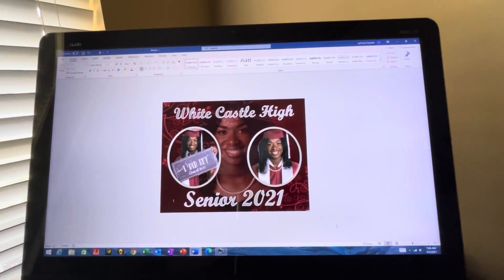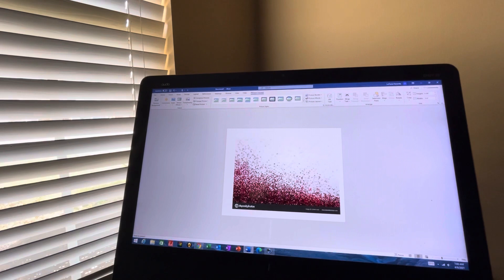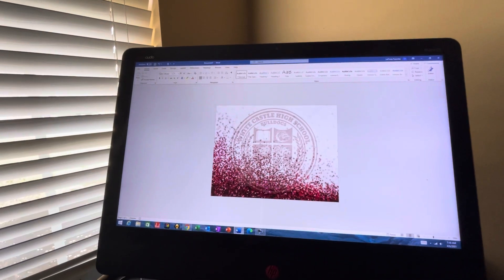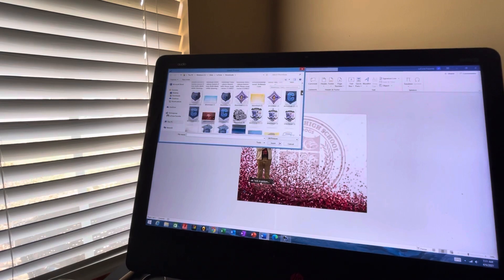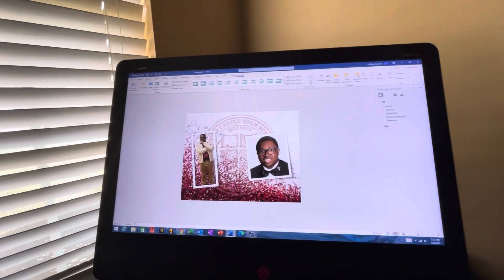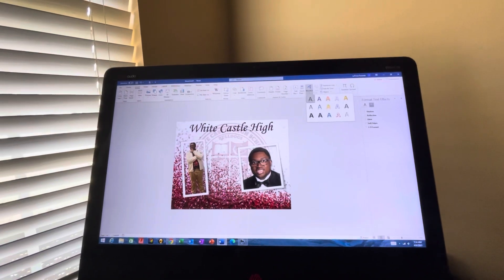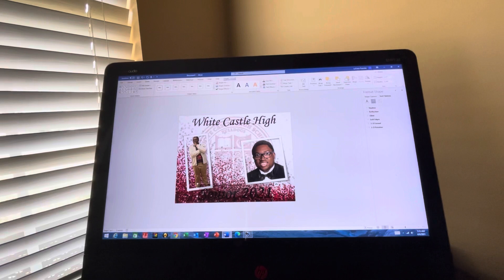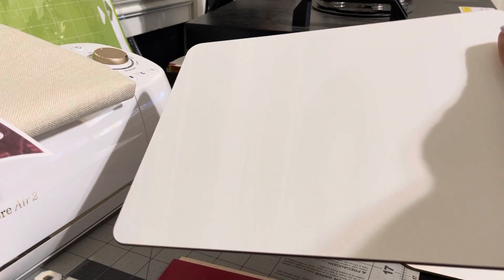Sublimating on dry erase board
8x10 dry erase board

Microsoft Word

Sublimation paper

Heat press